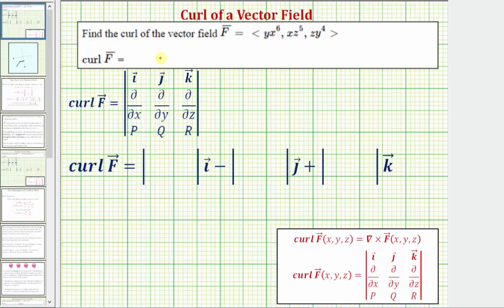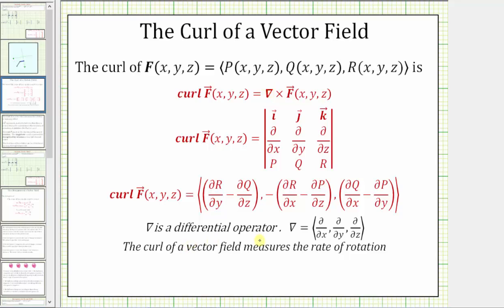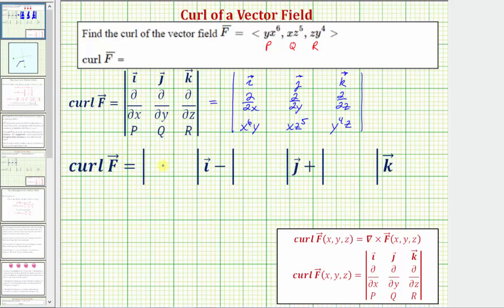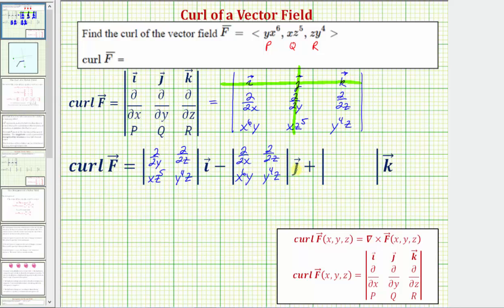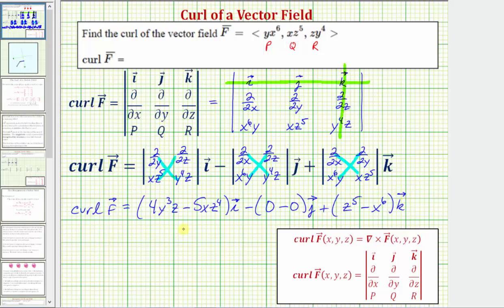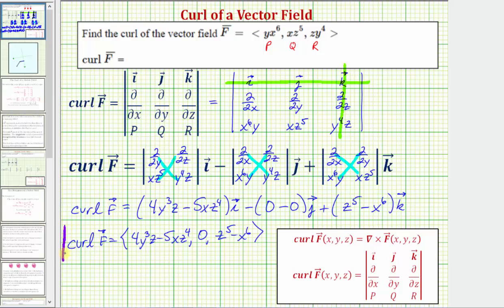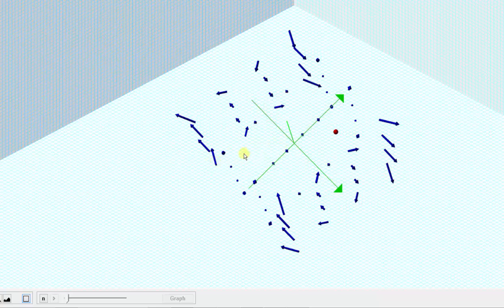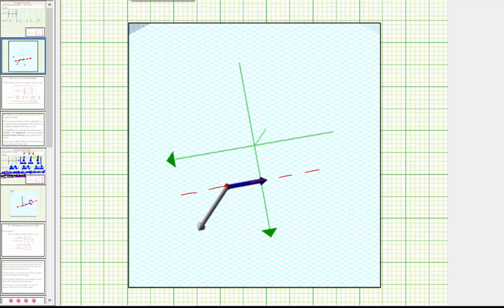Ex 1: Determine the Curl of a Vector Field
This video explains how to determine the curl of  a vector field. The meaning of the curl is discussed and shown graphically.